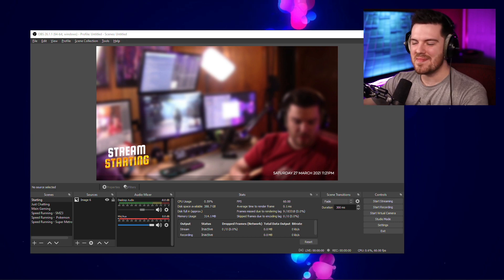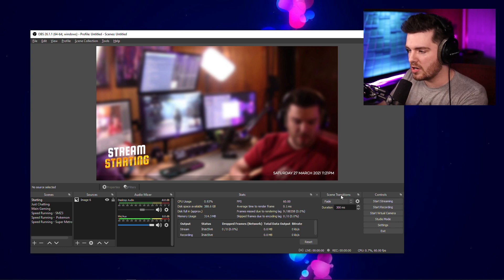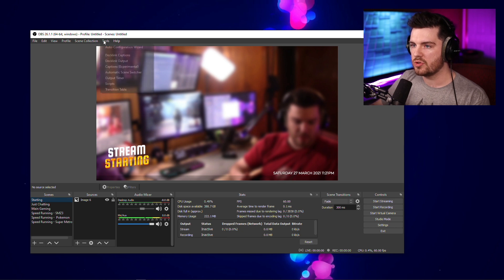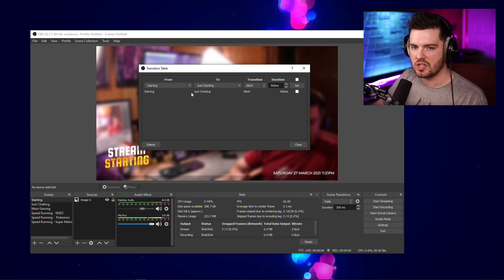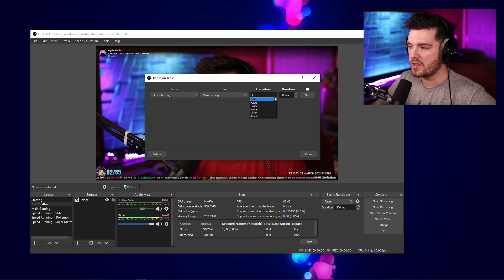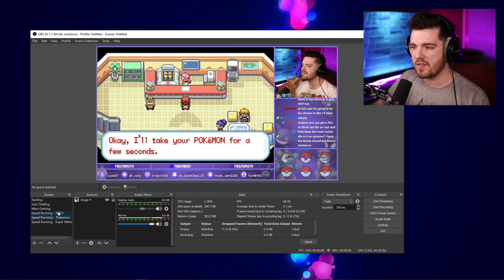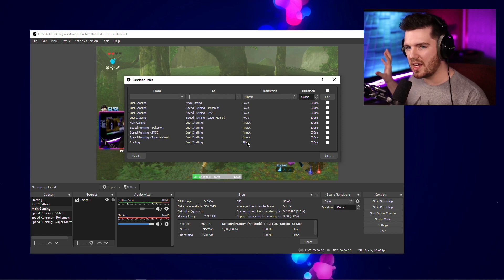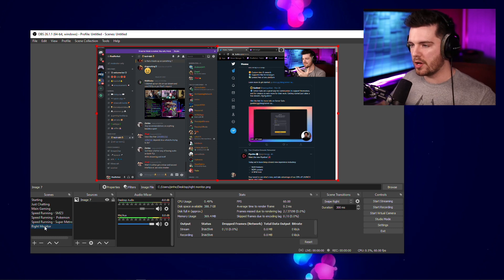Advanced Stinger Transitions For OBS Studio - Free Plug In Transition Table!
Transition Table is an easy way to up your stinger transition game in OBS Studio for free! This will make all of your streams and transitions more unique and fun, also allowing you to brand your content better as well.

Content Creators I Think You'll Like!